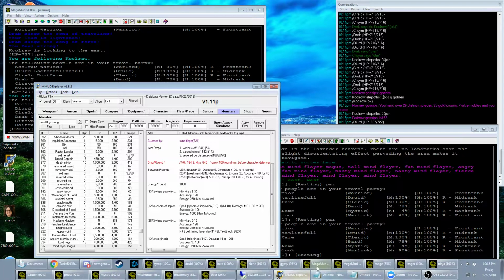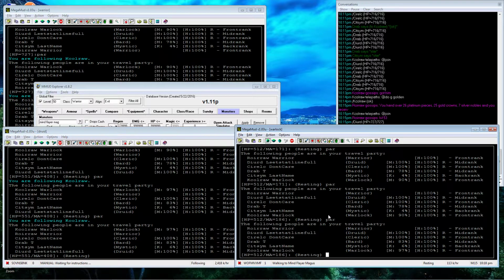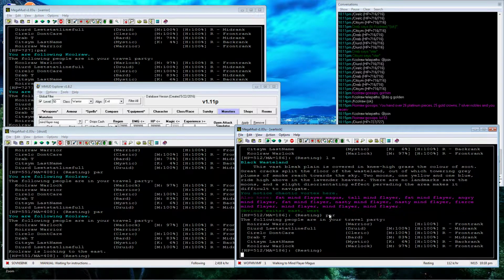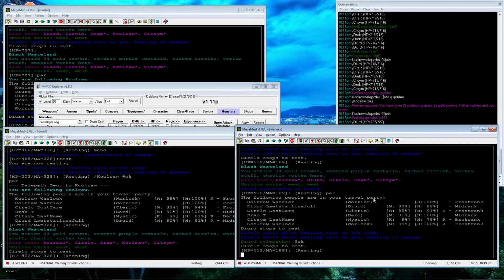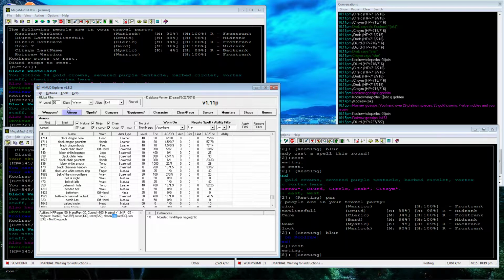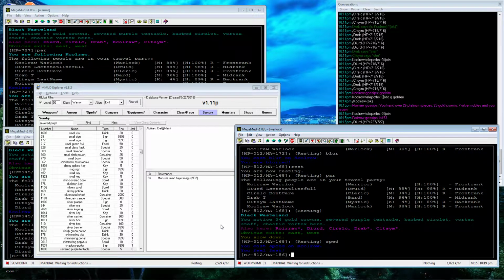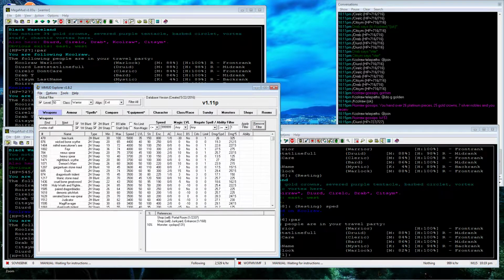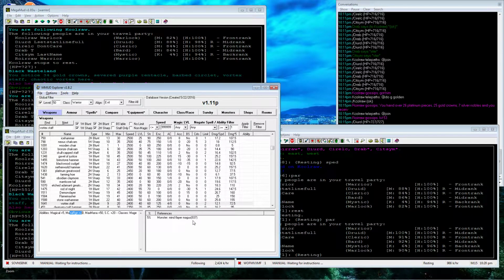Boss: mind flayer magus | MajorMUD 094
Mind flayer magus is one of those bosses you really need a room caster to take out.  He had 10 guards, and each one of them can confuse, I think even the highest ac/dodge will be worn down eventually without a roomer.  At only 185 HP, any 30+ room spell should take no more than 2 rounds to clear the room and the magus himself is pretty easy.